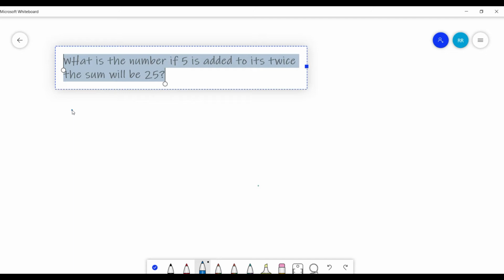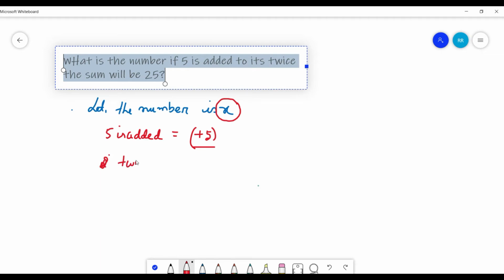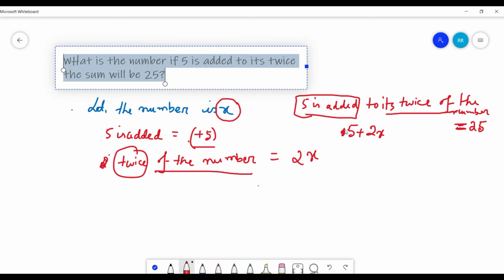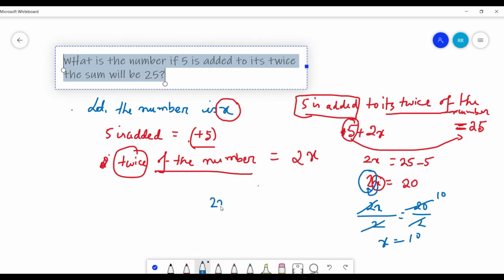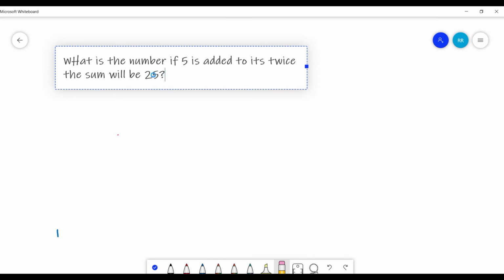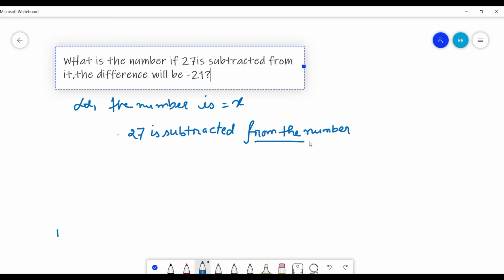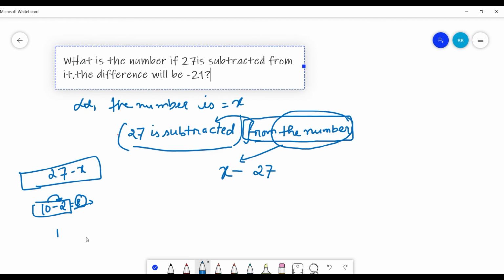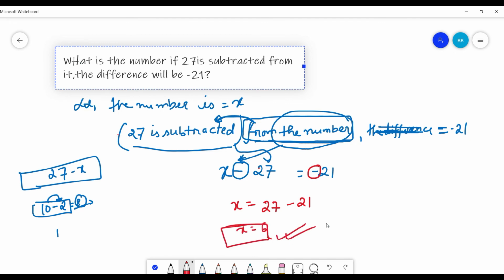Class 7,Mathematics,Chapter 7 2, Translate word into math(lecture-2)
i have solved two examples from Class 7,Mathematics,Chapter 7 2
Translate word into math